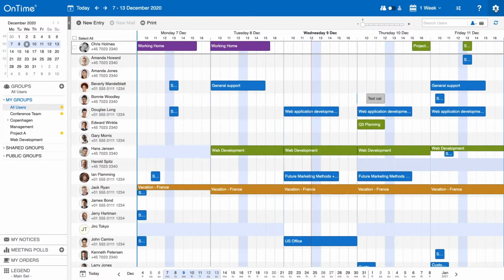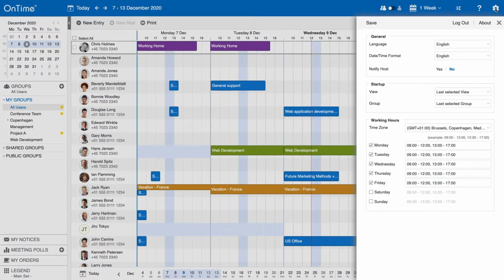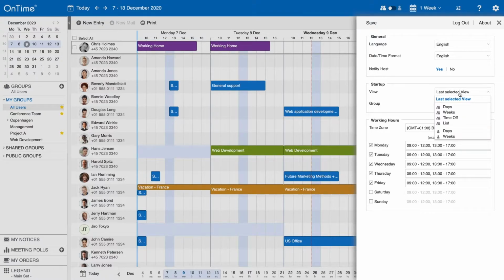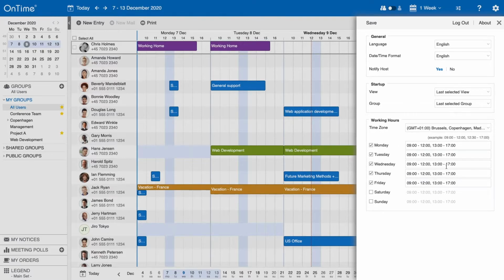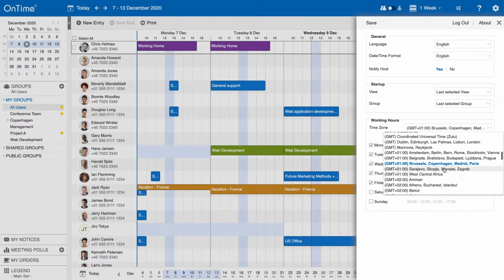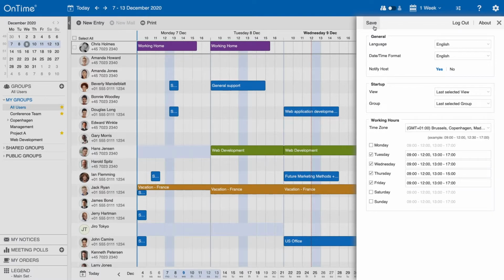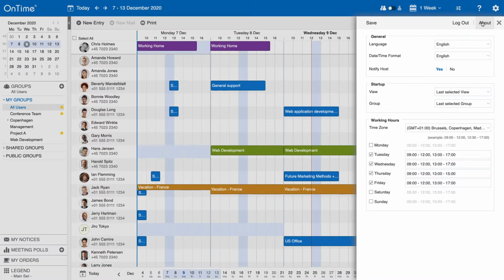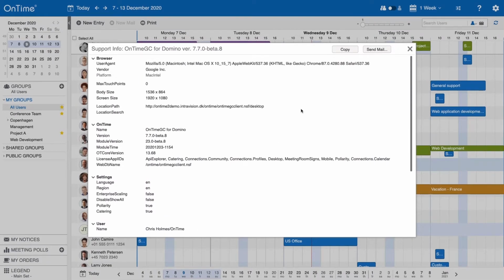OnTime Domino Desktop // User Settings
Check out how to personalise your OnTime Group Calendar in the user settings.

Timestamps:
0:29 - Language & Date/Time Format
0:52 - Startup Configuration
1:14 - Working Hours
1:45 - "About"